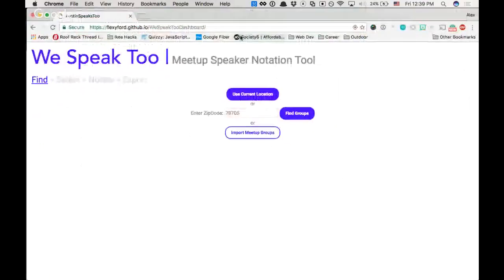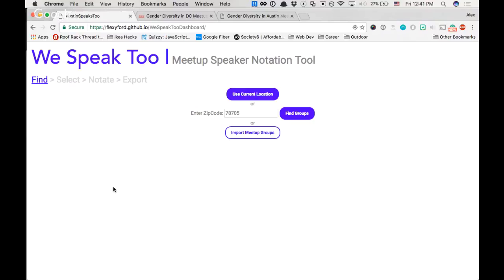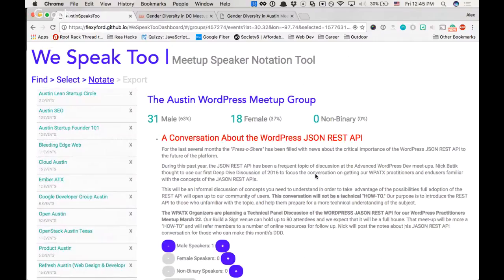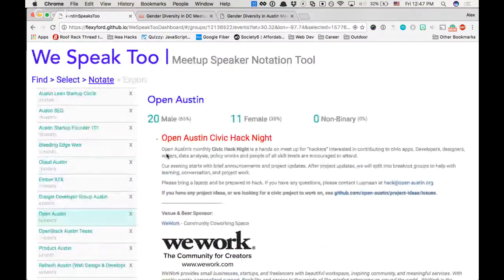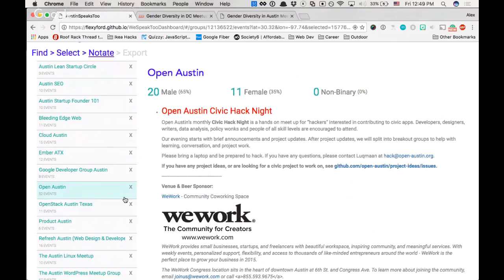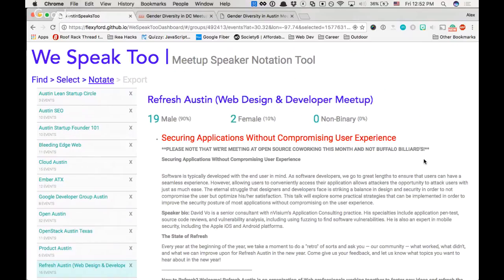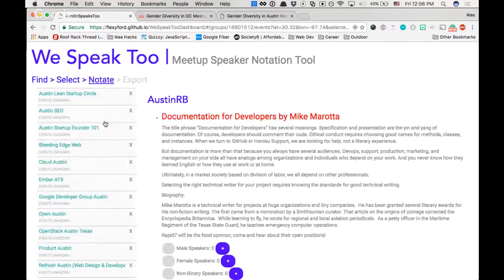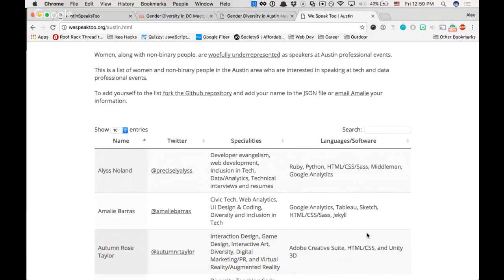We Speak Too | Dashboard Tool